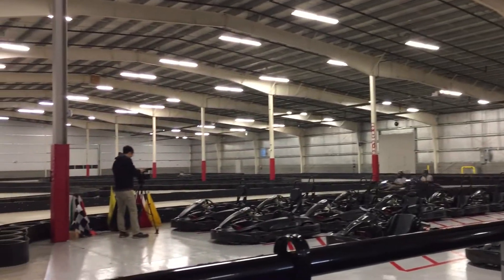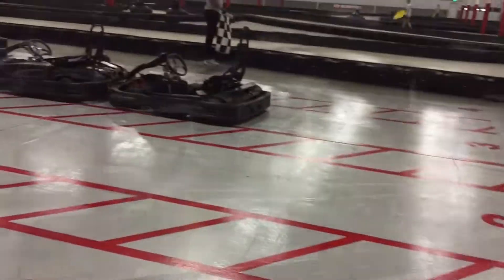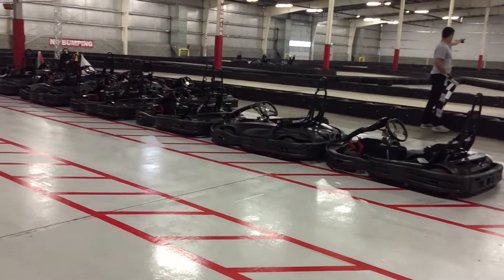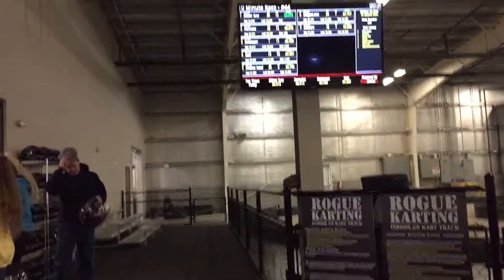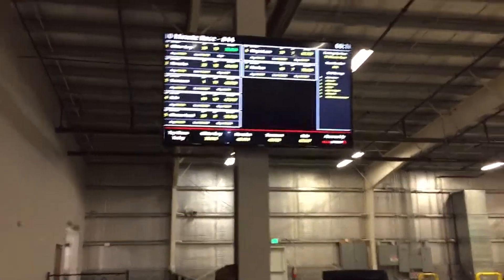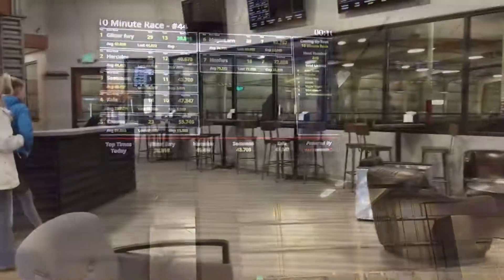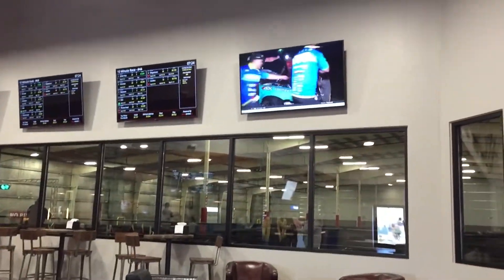Rogue Karting rolls in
Medford's new indoor go-kart track is twice as big as the former Go Kart Hero, and the biggest track between Seattle and Sacramento.